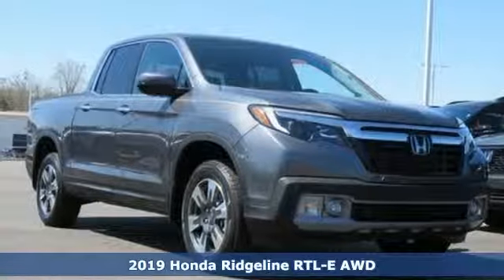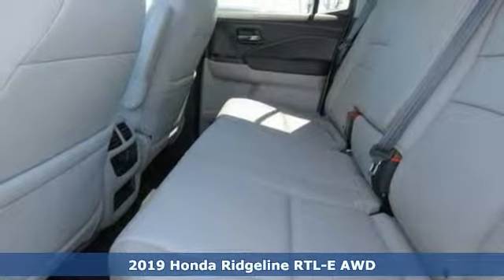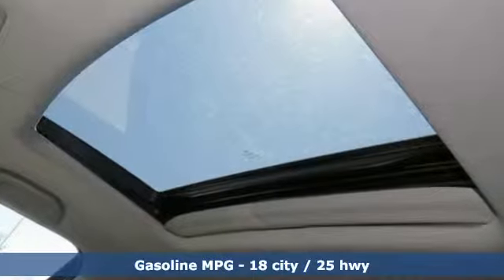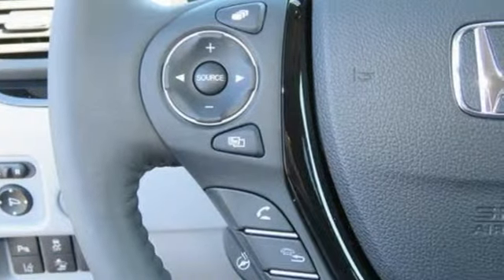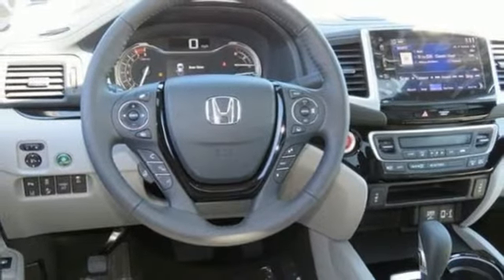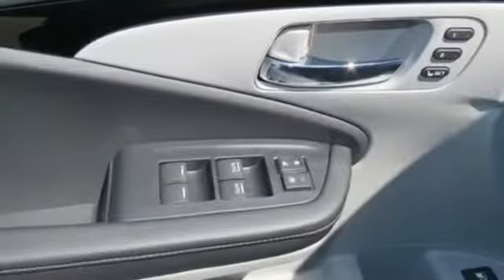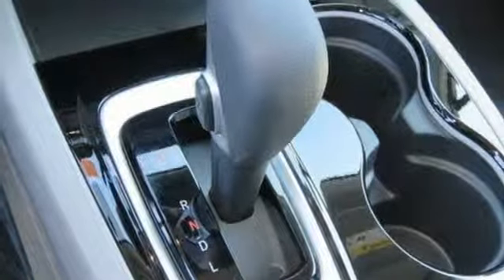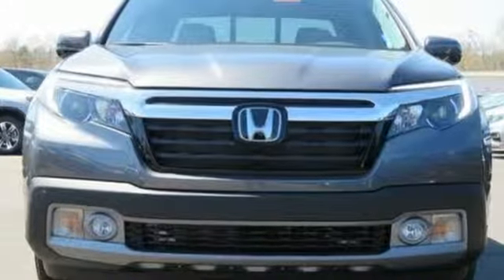New 2019 Honda Ridgeline Greenville SC Easley, SC #191384 - SOLD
Year: 2019
Make: Honda
Model: Ridgeline
Trim: RTL-E
Engine: 3.5L V6 SOHC i-VTEC 24V
Transmission: 6-Speed Automatic
Color: Gray
Interior: Gry Lth
Stock #: 191384
VIN: 5FPYK3F70KB033966

Address:
330 Woodruff Road